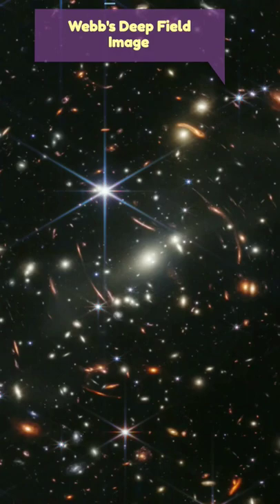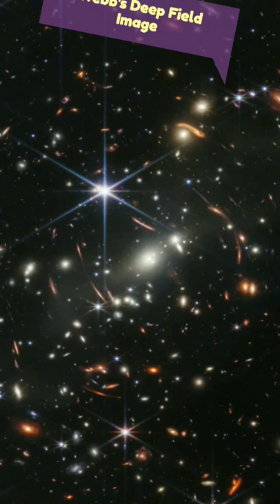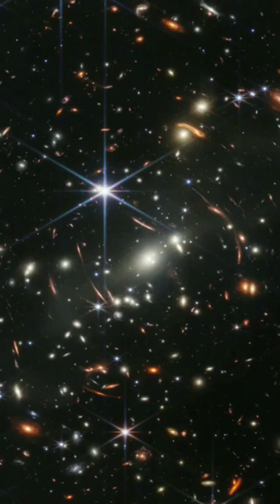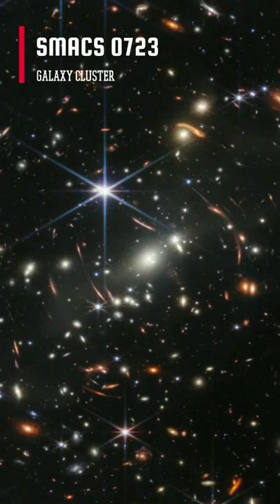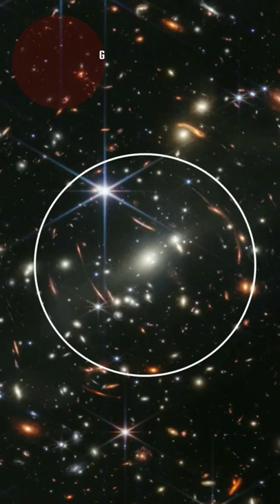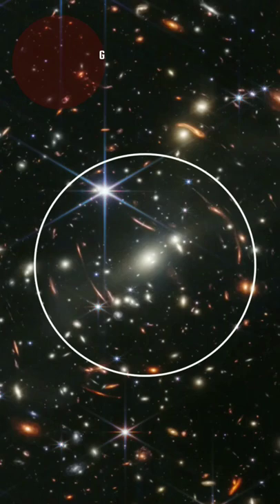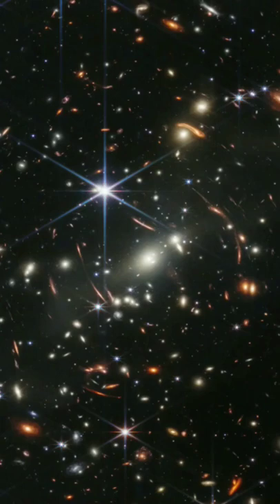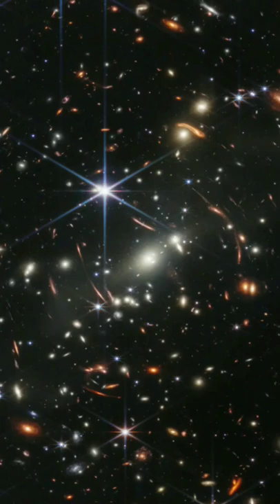James Webb Space Telescope's First Deep Field Image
This is the first Deep Field Image of the James Webb Space Telescope. It was released by NASA on 12th July 2022. This photo is instrumental in studying the distant galaxies in our universe.

Image credit: NASA, ESA, CSA, STSI